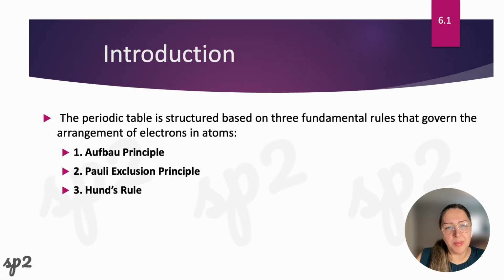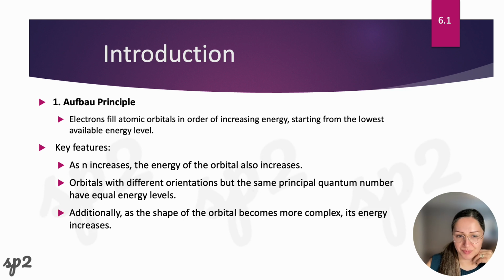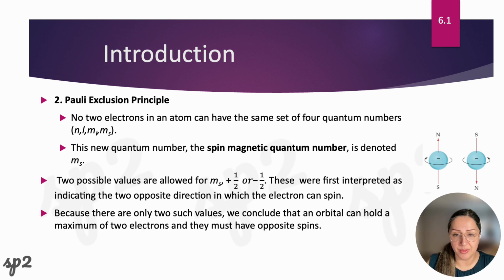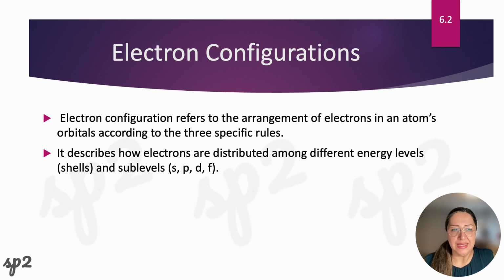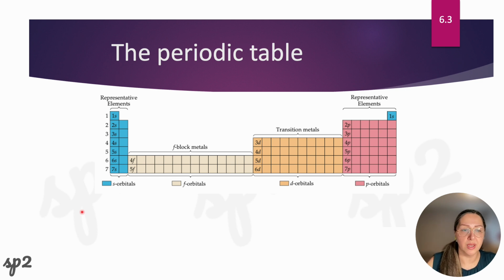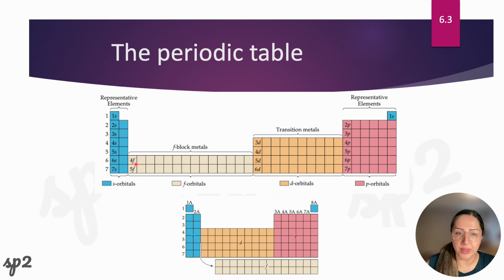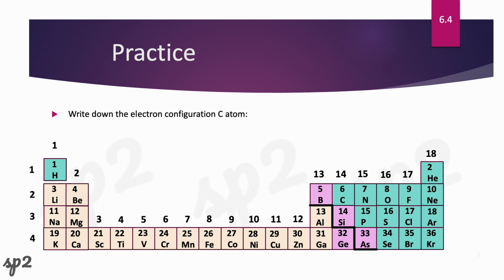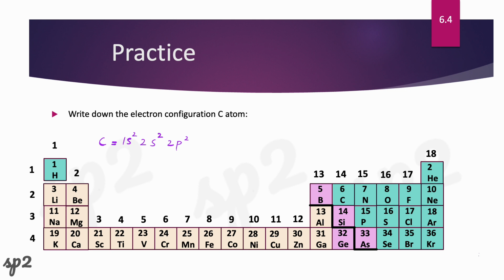Chapter 5 Lesson 6, Electron Configurations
This video introduces electron configuration. If you need to refresh your memory on the Periodic Table, please watch (or rewatch) this video

Only one practice example is covered in this lecture for the sake of time, but don't worry—many more practice problems are coming up in the next video. I promise!